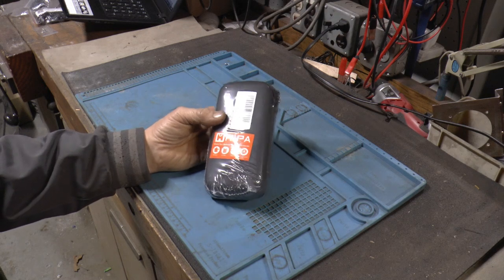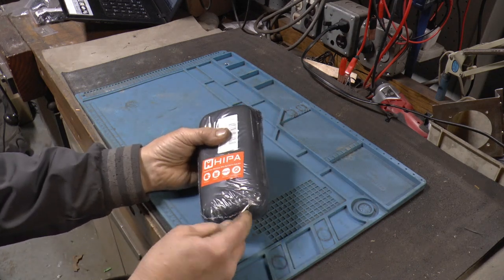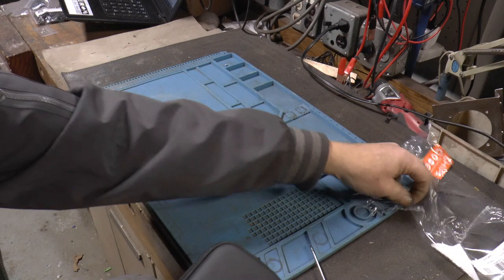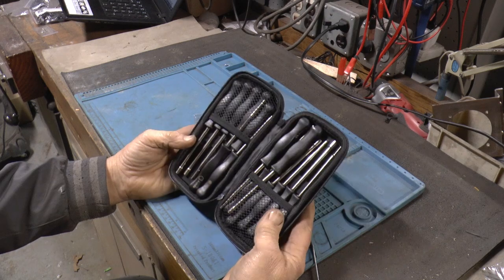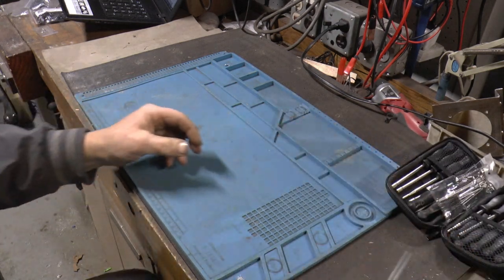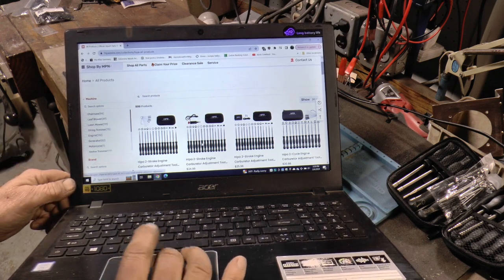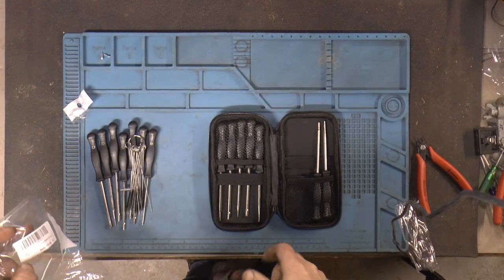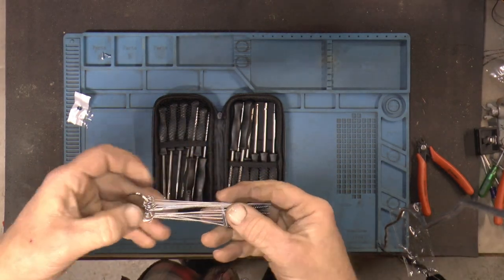HIPA Small Engine Parts & Tools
Taking a look at a carb tool set from the HIPA Small Engine Parts &Tool company. Should make carb cleaning and rebuilding a lot easier.